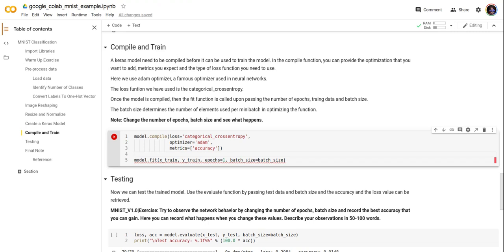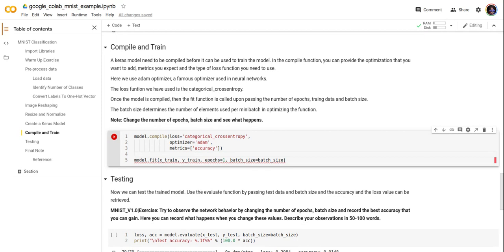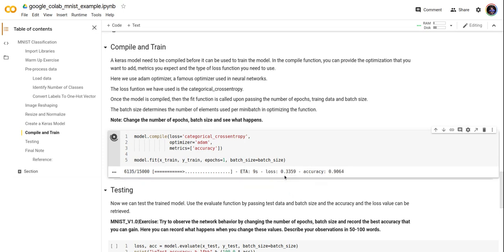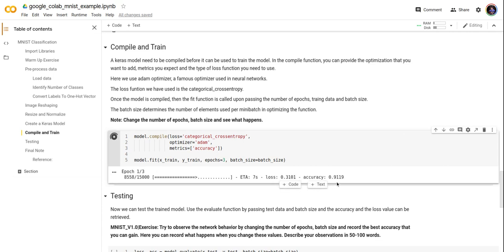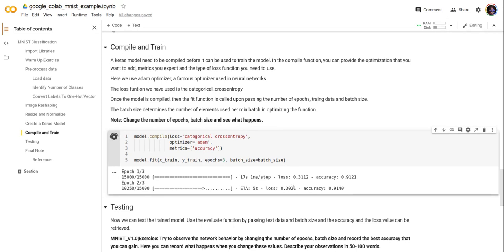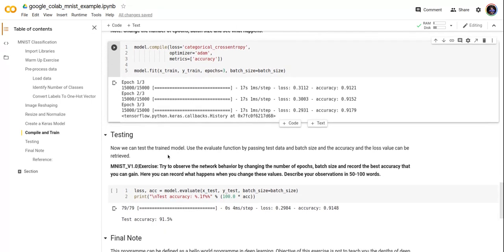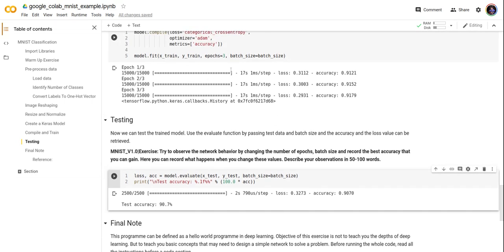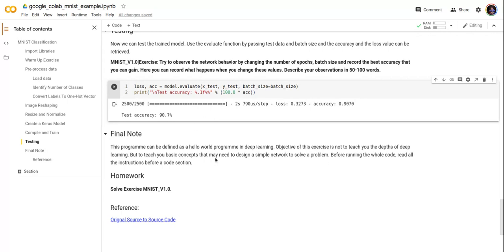E534 Fall2020 Google Colab Mnist Part 2